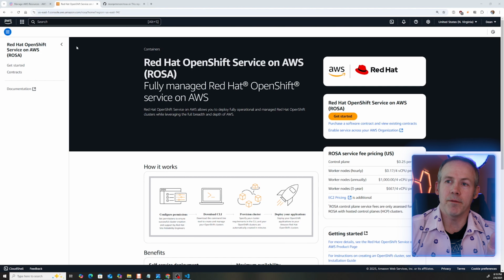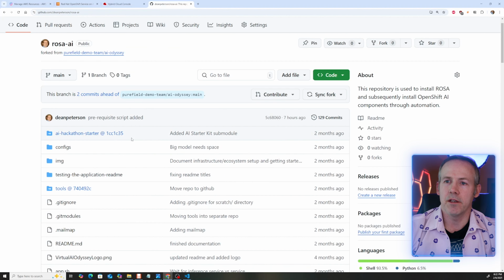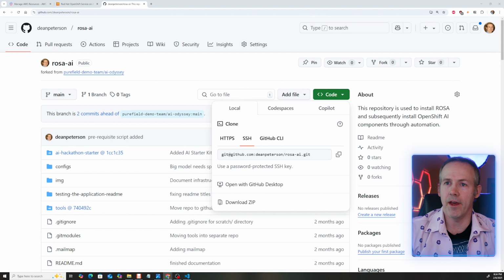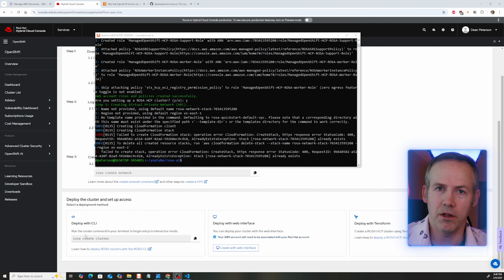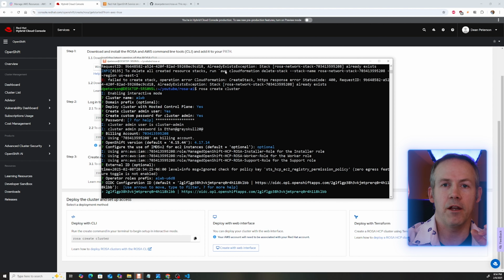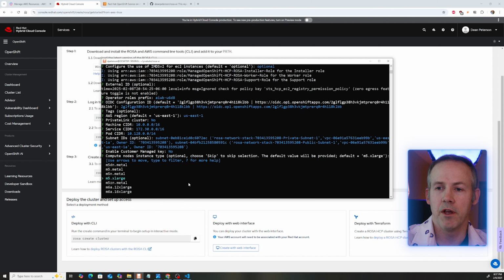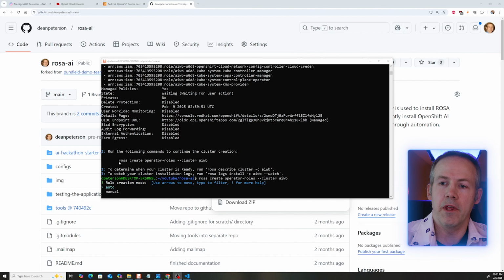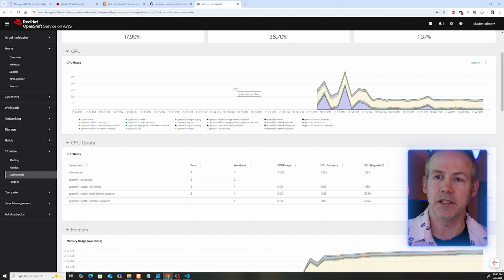Install Managed OpenShift on AWS Step By Step (ROSA)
This is a step by step tutorial how to install Red Hat OpenShift Service on AWS (ROSA). This video will be used as the first step to a lot of tutorials and courses where I intend to show how to actually do the interesting work on this channel. Want to run a 70 billion parameter AI model? Start here to first install a Kubernetes cluster with those AI capabilities. You can't do cool stuff without first having the right tools in place. This is the first video that aims to correct that.

0:00 Why Install Managed OpenShift on AWS?
1:48 Begin Tutorial
4:15 Pre-requisites
7:38 HCP vs Classic
9:06 Cluster Creation